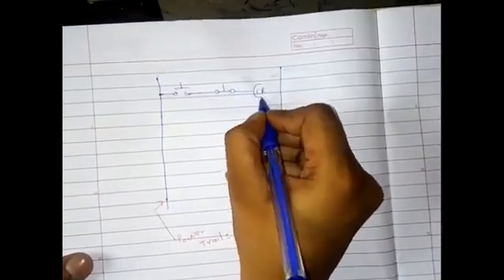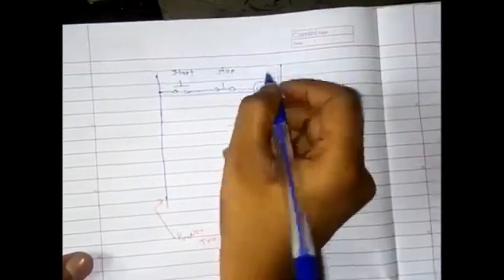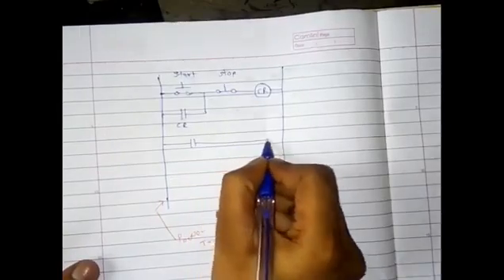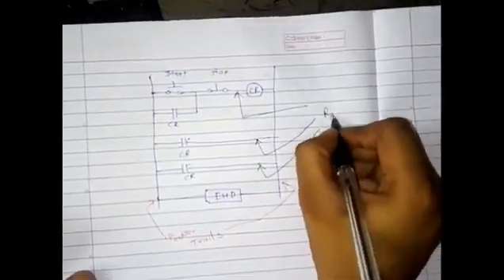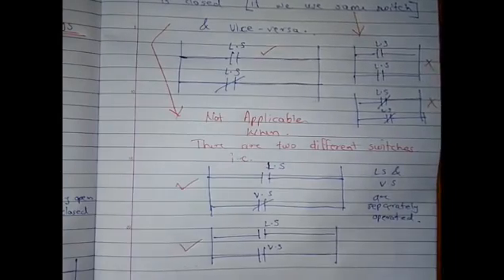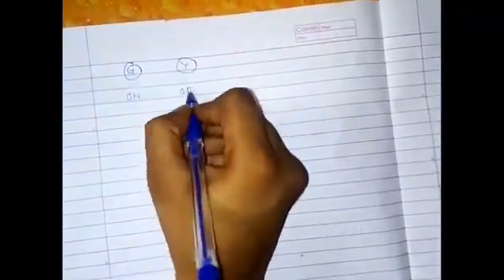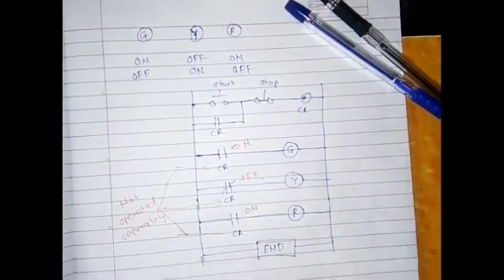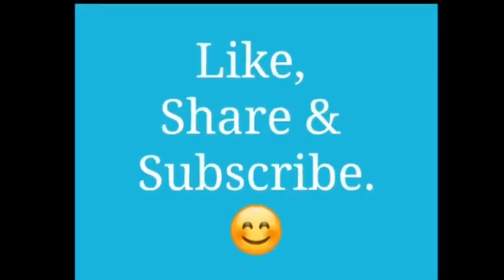Basics of PLC Ladder Diagram with examples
IMPORTANT:- In the video, there are two vertical straight lines of Ladder Diagram, called as Power Rails. While explaining by mistake I named it as Power Trails.
After watching this video you will get knowledge related to basics of PLC Ladder Diagram. There are two examples to understand the basics.